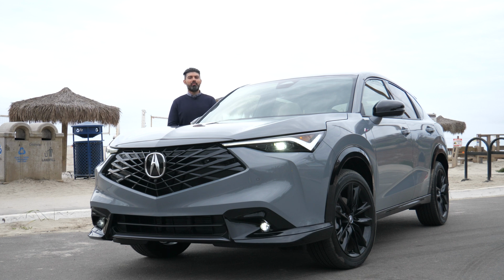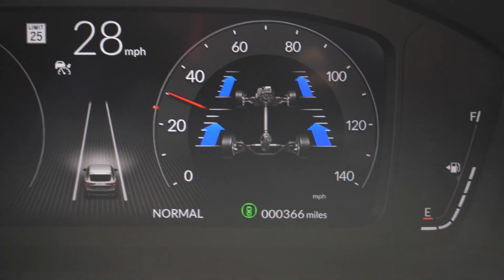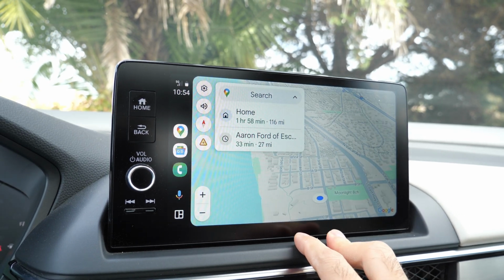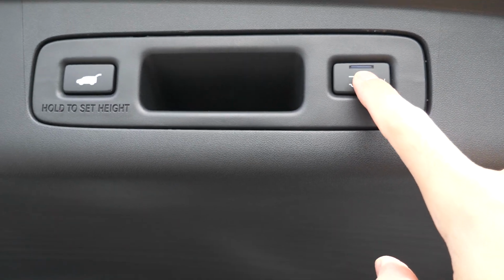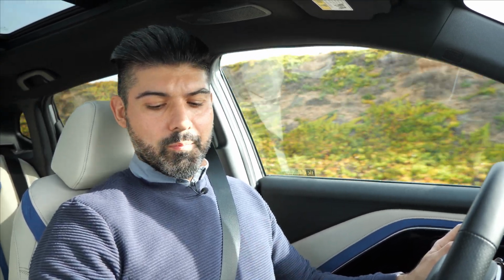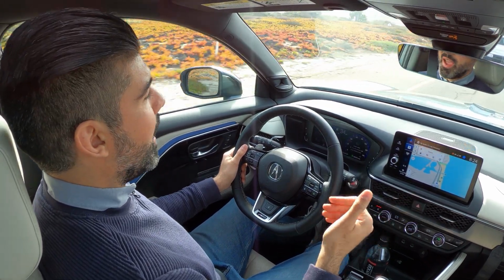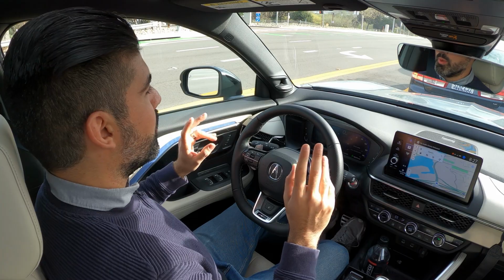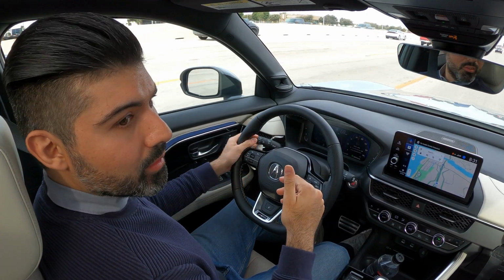Is 2025 Acura ADX An Underpowered And Expensive Compact SUV?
The New 2025 Acura ADX is a $35,000 Luxury Compact SUV and I got to drive it recently. Lets dive into the new ADX and see what its all about.

Acura is joining the luxury compact SUV segment with the all-new 2025 Acura ADX. It sports a youthful design, luxurious and comfortable interior, and cutting edge technology. Acura says they prioritized driving dynamics as well, all of these in effort of attracting a new generation of buyers to the Acura brand.

While the competition from other luxury brands has a higher price of entry, the ADX enters the market at a compelling price point of $35,000. At initial launch the 2025 ADX will have 3 trim levels, with the top of the line being the ADX A Spec Advance trim.

Mechanically the ADX is fitted with a 1.5 liter turbocharged 4 cylinder engine making 190 horsepower and 179 lb-ft of torque. Everything Is routed through a CVT transmission and the power is put down via the front wheels or all wheel drive as optional.

The interior of the Acura ADX is nicely appointed with a long list of standard features. Jumping up in the trim levels nets a lot of convenient features that would be useful in day to day activities. The interior quality and materials are top notch as well, with a mix of leather, suede, and metal materials.

0:00 Introduction
0:20 2025 Acura ADX Styling
1:19 2025 Acura ADX Trims & Pricing
2:43 2025 Acura ADX Engine Horsepower & Torque, MPG's, Suspension
4:00 2025 Acura ADX Interior (Size, Quality, Features)
6:35 2025 Acura ADX Back Seats
8:09 2025 Acura ADX Cargo Space
9:32 2025 Acura ADX Driving Impressions
21:51 2025 Acura ADX Finals Thoughts